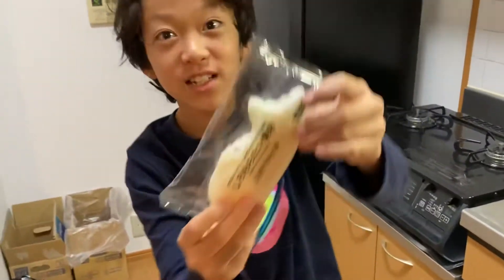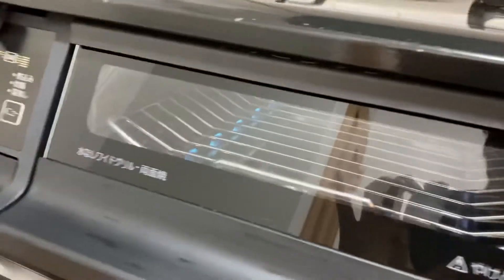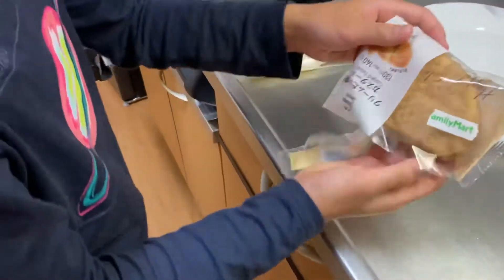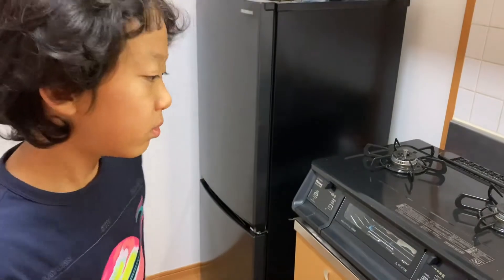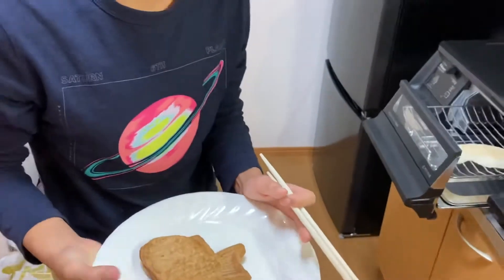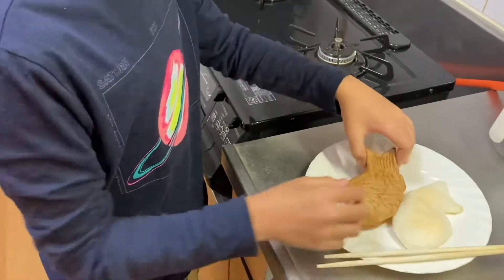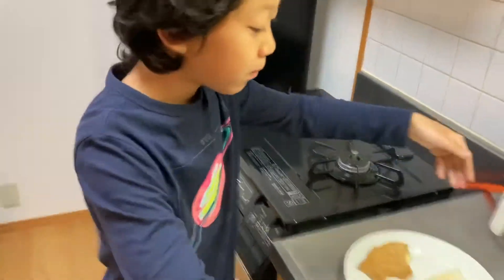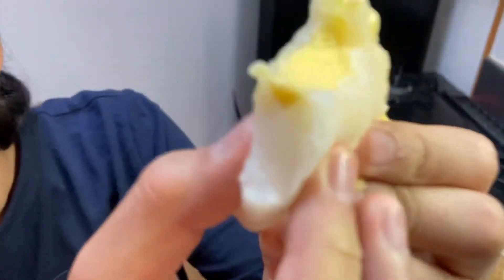Taiyaki grill (ファミマと7 eleven のたい焼きをグリルしました。)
Hello everybody today I am showing you guys taiyaki it is a Japanese street food which is like a fish shaped pancake with custard filling I am going to be grilling them in our gas range grill and grilling the taiyaki also if you like and subscribe it supports me more than you think so please if you have the time just press the button it only takes one second